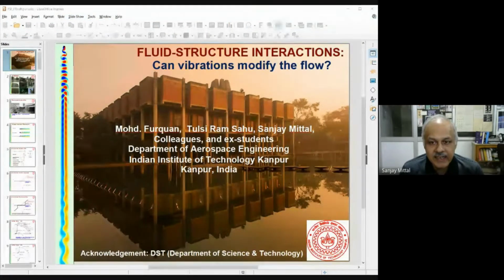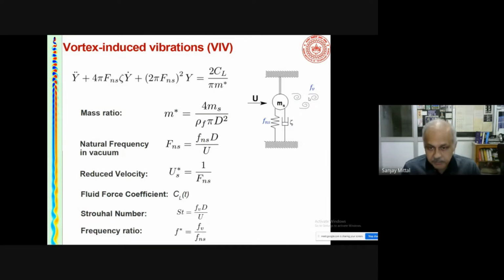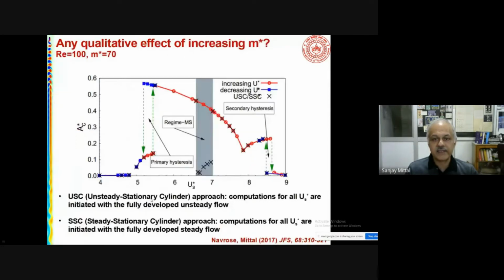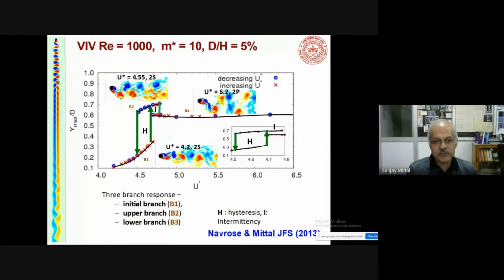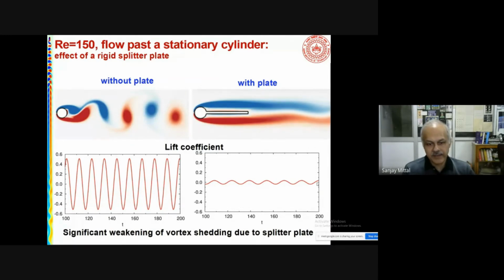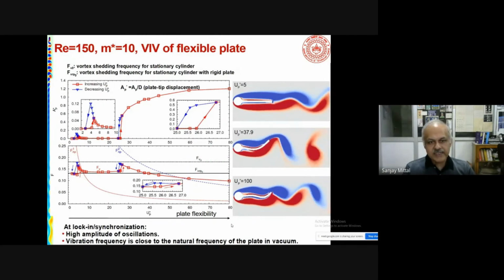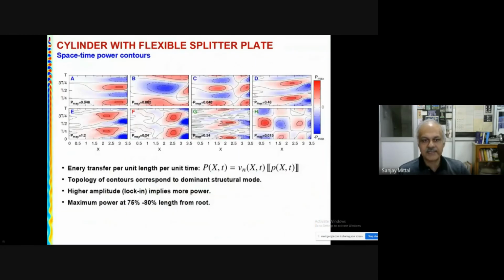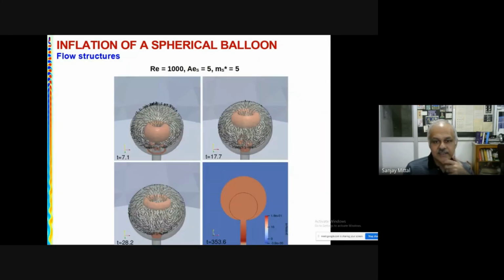Fluid-structure interactions: can vibrations modify the flow? by Prof. Sanjay Mittal, IIT Kanpur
Talk delivered during FIVE DAY WORKSHOP ON NUMERICAL SIMULATION OF FLUID-STRUCTURE INTERACTIONS INCLUDING TWO DAYS OF ANSYS HANDS-ON SESSION organized by the Department of Mechanical Engineering, Aligarh Muslim University